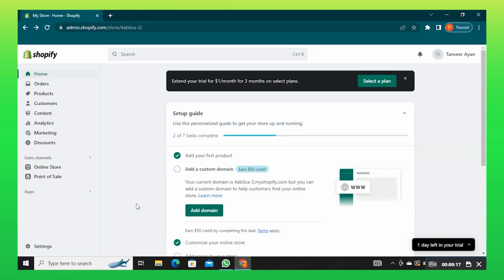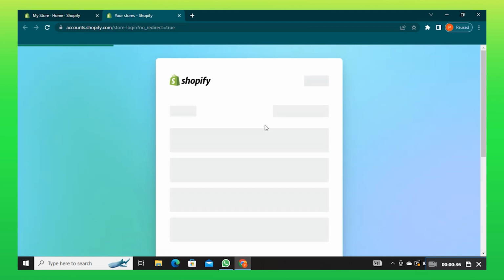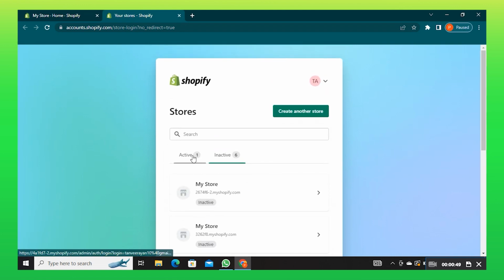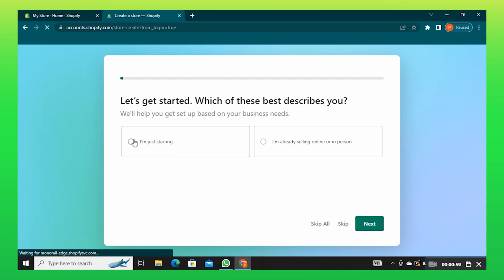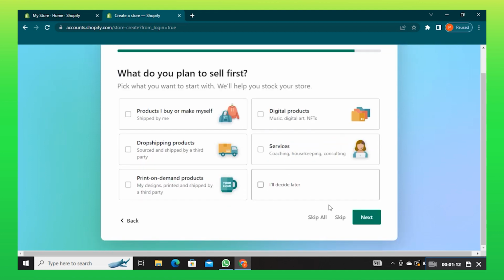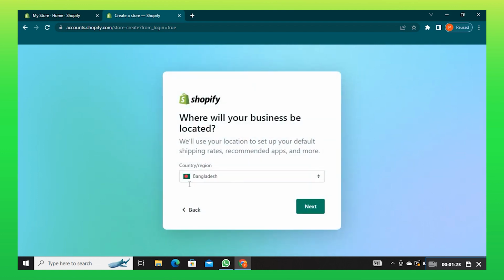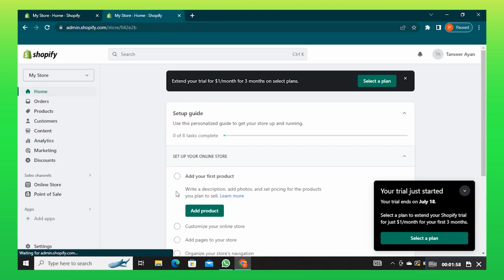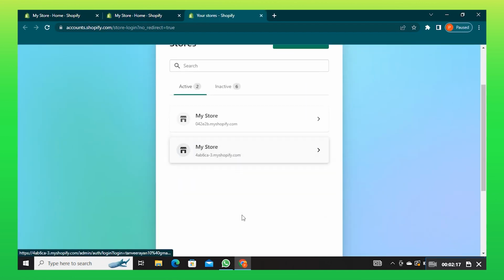How To Create Multiple Shopify Stores on One Account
In this video I'll show you How To Create Multiple Shopify Stores on One Account